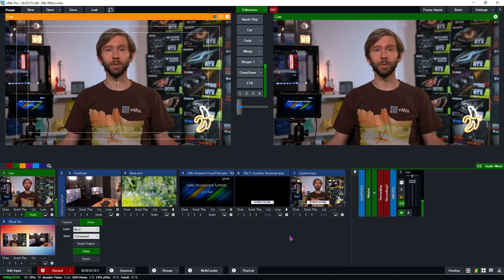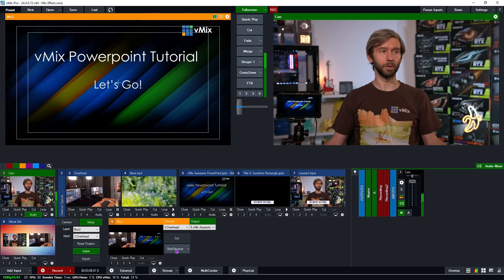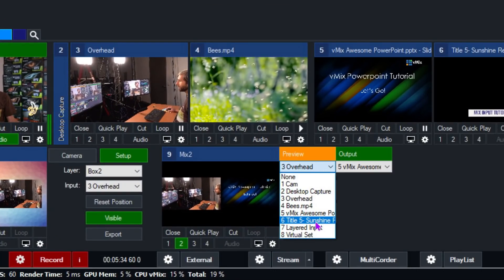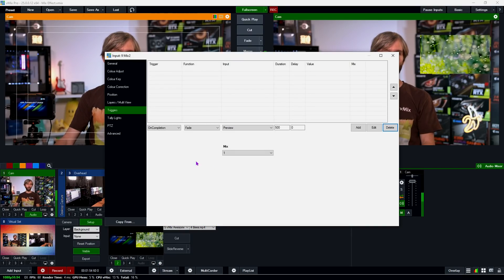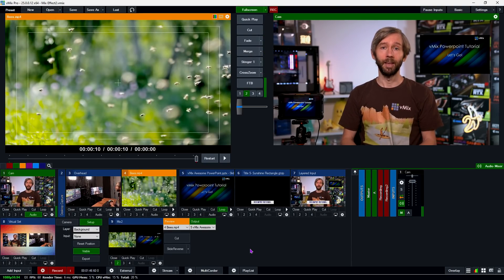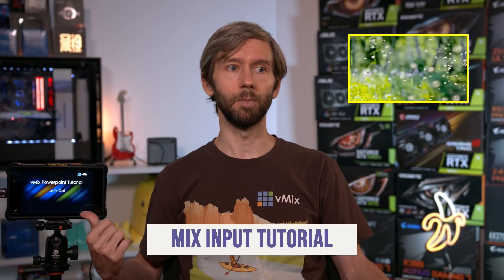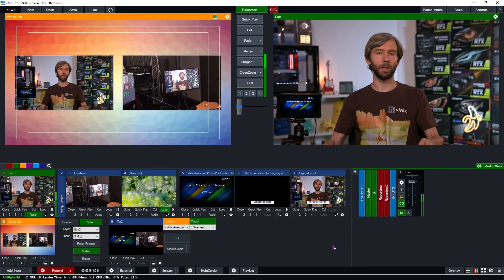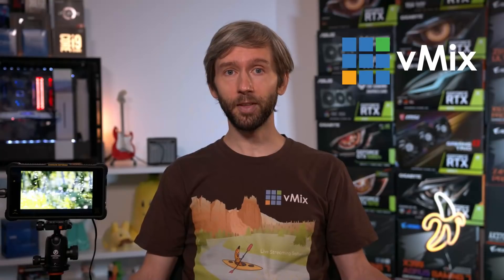How To Use The Mix Input- Create a separate Mix for overlays, layers and outputs.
The Mix Input allows you to create a separate mix in vMix with it's own transitions!

0:00 Intro
1:23 Adding a Mix Input in vMix
2: 03 Basic Mix Input demo
3:17 Using a Mix Input in a layer
4:10 Using a Mix Input in an Overlay
5:30 Mix Input controls
9:51 Custom display output with the Mix
12:32 Creating a rendered shell
13:52 Mix numbers
14:36 Do you believe in life after love?
15:28 The end.